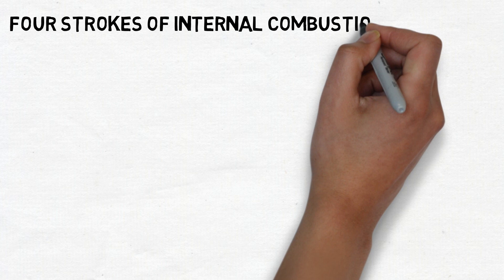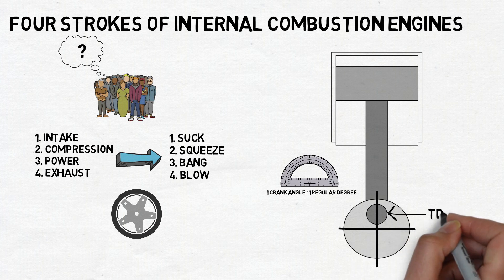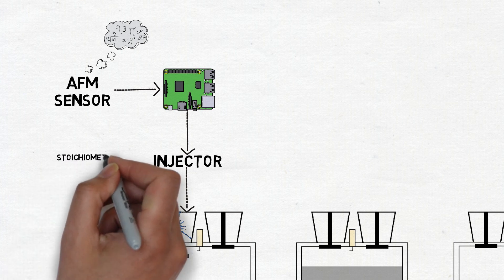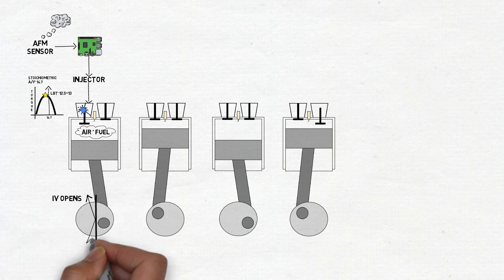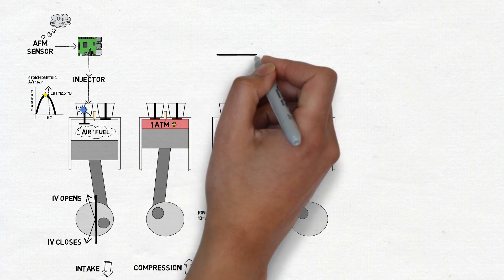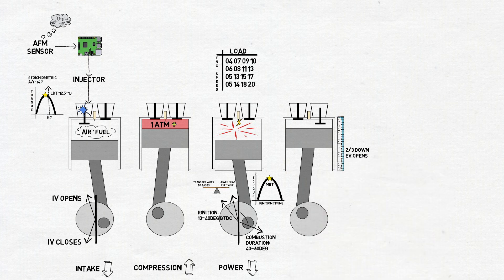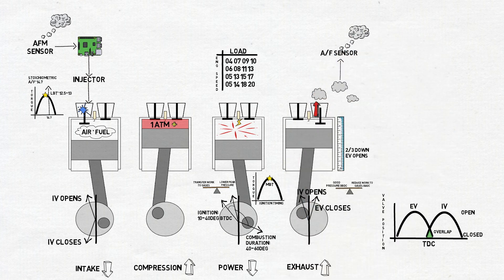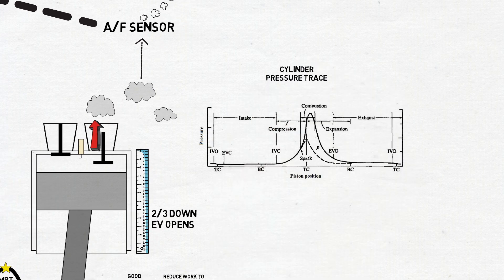THE 4 STROKES OF AN ENGINE | Internal combustion cycle in detail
We break down and explain the 4 stokes of a gasoline internal combustion engine in detail; intake, compression, power and exhaust.
Learn how crank angle degree plays an important role in your engine's performance, how the ECU controls air-fuel ratio & ignition timing, and what variable valve timing  and variable valve lift are.